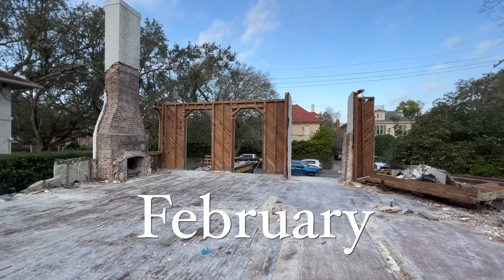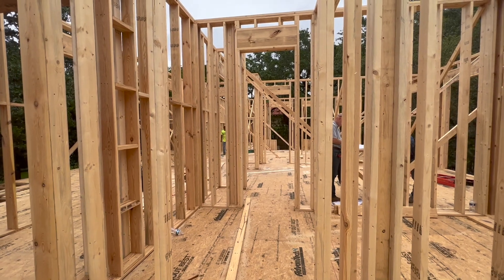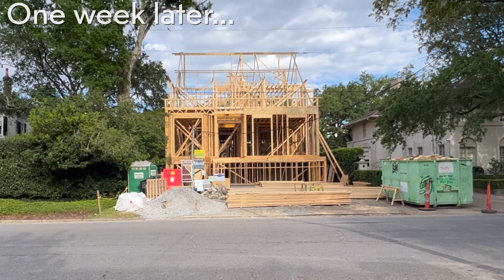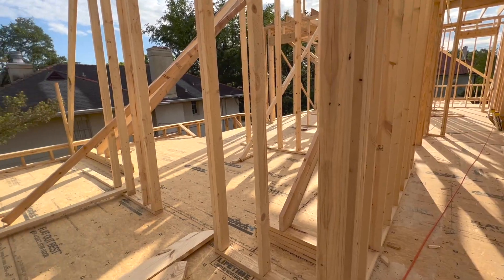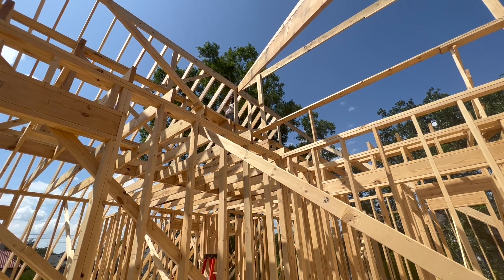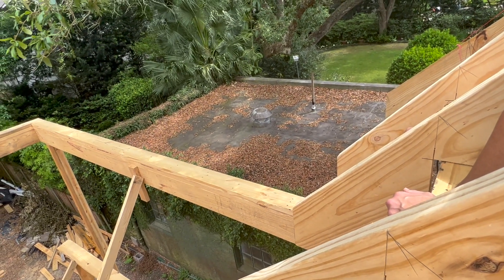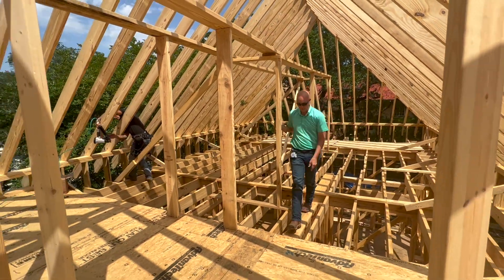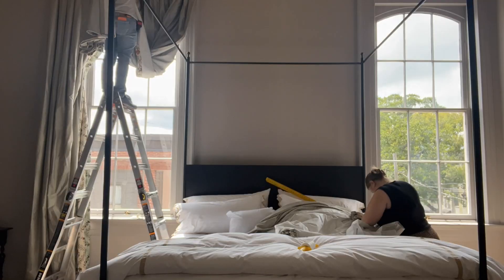Center Hall Home Rebuild: Rebuilding the Chimney | ATELIER DESIGN Ep. 52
Our Center Hall Home Rebuild Project is seeing major progress! But there have been a few changes to the plans. Wendy walks through the construction with the contractor to pin down the details. Then they meet with a brick mason tasked with rebuilding and raising the chimney. Finally, we'll give an update on the Luxury Condo Reno.

00:00 - Start
00:34 - Foundation Issues?
01:21 - First Floor Walkthrough
03:27 - Second Floor Walkthrough
05:16 - Measuring the bathroom for head clearance
06:07 - Altering the plans
07:03 - Raising the ceilings creates another issue…
08:49 - What it will take to rebuild and raise the chimney
10:24 - Luxury Condo Update: Primary Bedroom Curtains!